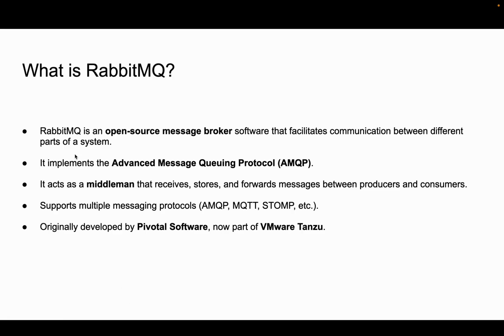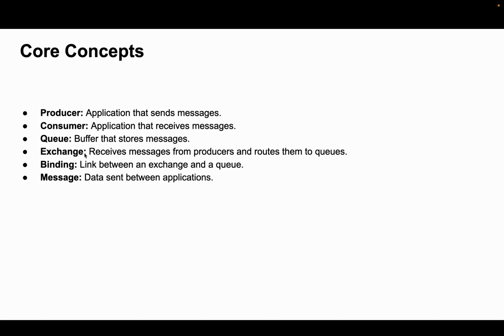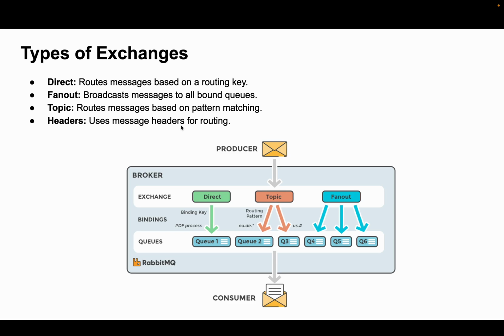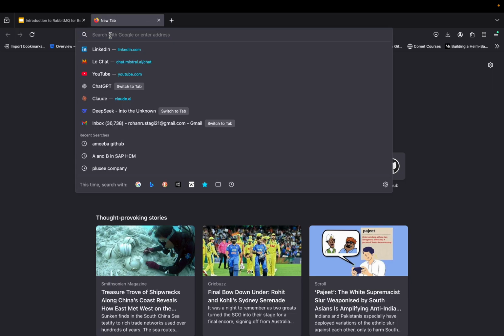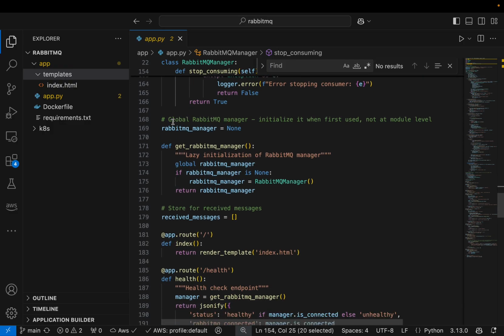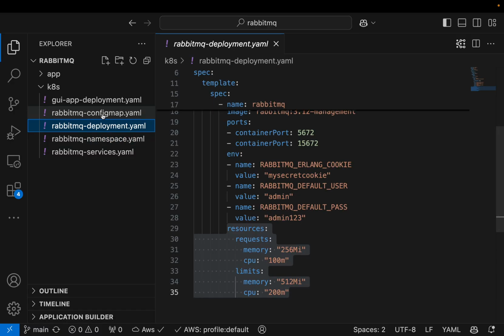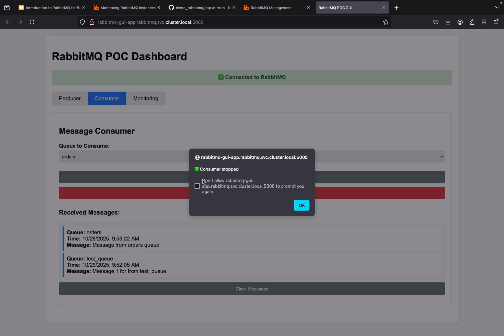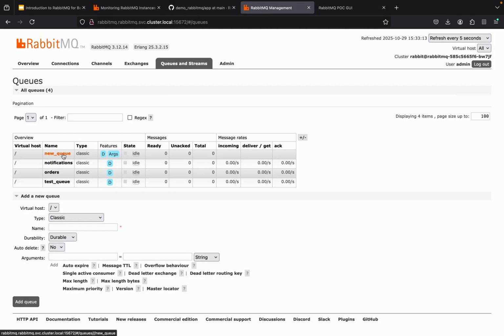RabbitMQ for DevOps Engineers: Hands-On Demo for Beginners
Timestamp:
Understand Concept : 00:00
RabbitMQ Hands-on : 22:06

🧠 1. What Is RabbitMQ?

RabbitMQ is an open-source message broker — it acts as a middleman between different parts of a system that need to communicate asynchronously.
It uses the AMQP (Advanced Message Queuing Protocol) as its core protocol.

In simpler terms:

It receives messages from producers (applications sending data),

Stores them temporarily in queues,

And delivers them to consumers (applications receiving data).

This helps decouple systems — the sender and receiver don’t need to be active at the same time.

⚙️ 2. Why Use RabbitMQ?

✅ Decoupling – Producers don’t need to know who consumes messages.
✅ Asynchronous communication – Improves system responsiveness.
✅ Load balancing – Messages can be distributed across multiple consumers.
✅ Reliability – Ensures message delivery even if parts of the system fail.
✅ Scalability – You can add more queues or consumers easily.
✅ Flexible routing – Decide how messages flow using exchanges and routing keys.

🔩 3. Core RabbitMQ Concepts
🏭 Producers

Applications that send messages to RabbitMQ.
They don’t send messages directly to a queue but to an exchange.

🎯 Exchanges

An exchange routes messages to queues based on routing rules.

Exchange types:

Type Behavior Example Use Case
Direct Routes messages to queues whose binding key exactly matches routing key Task queues
Fanout Broadcasts all messages to all queues bound to it Notifications, pub/sub
Topic Routes messages based on pattern matching (* and #) Selective subscriptions
Headers Routes based on header attributes Advanced filtering